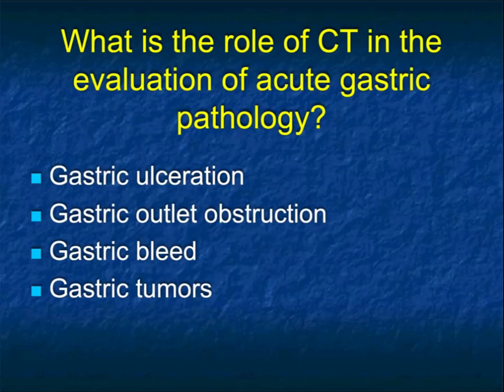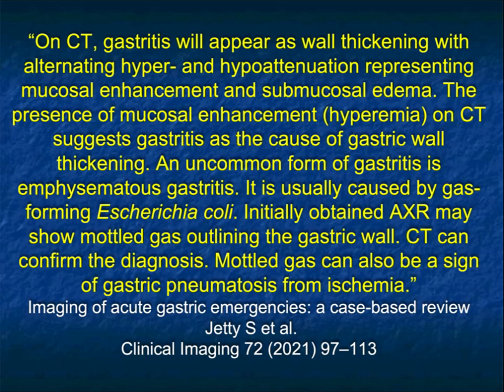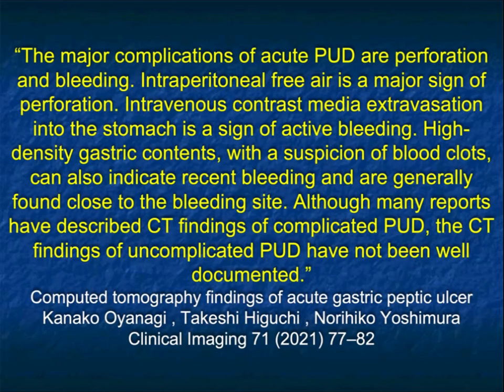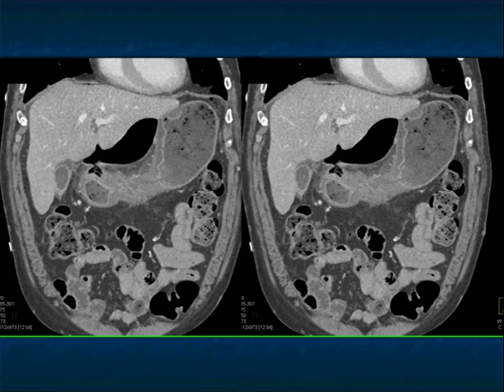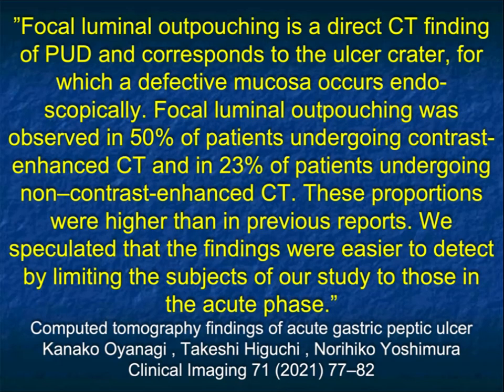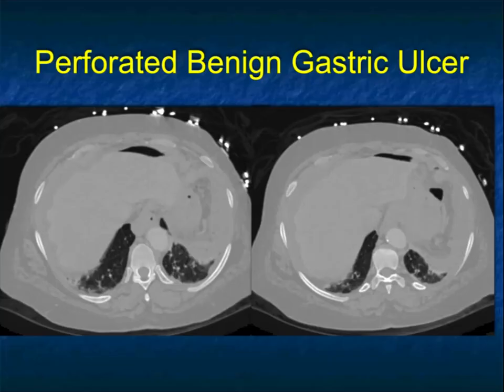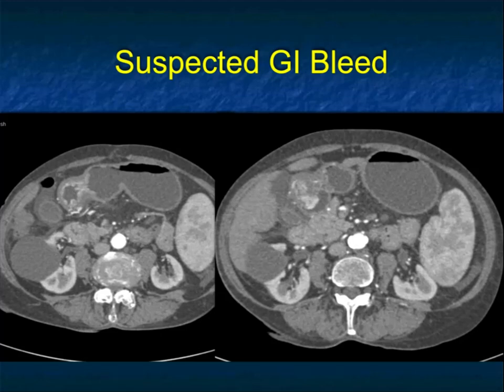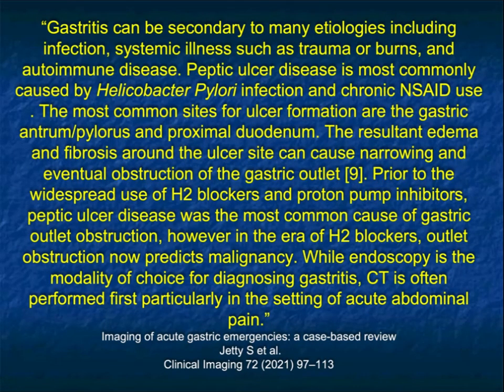CT of the Stomach: Acute Processes - Part 1